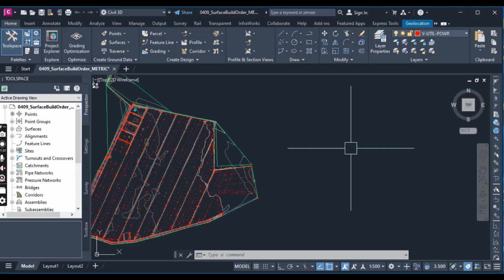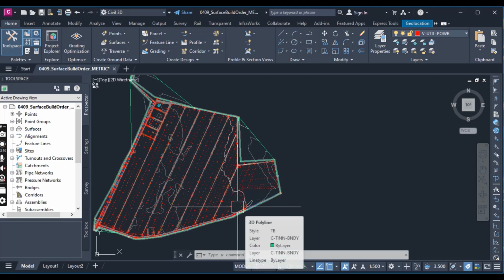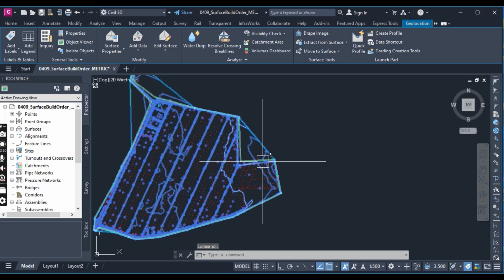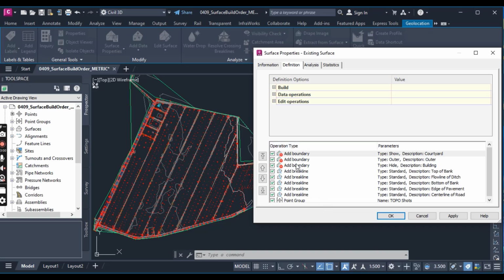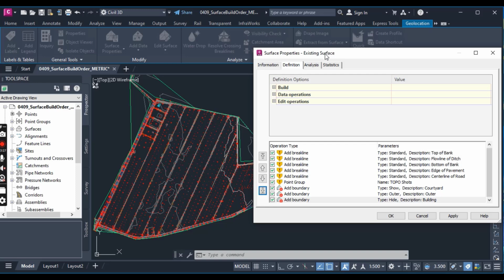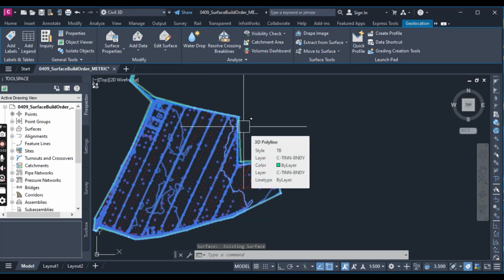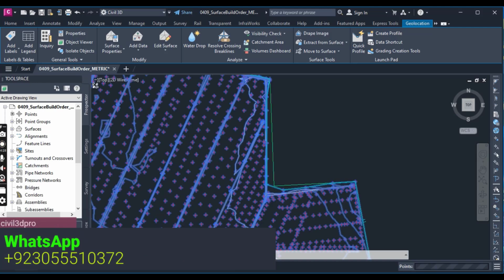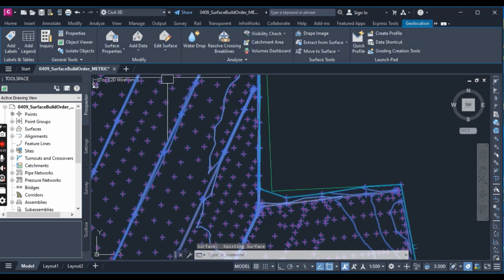4.9 How to Fix Surface Problem by Changing the Order Elevation Data Processed in AutoCAD Civil 3d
Having trouble with your Civil 3D surfaces? This video tackles a common issue where incorrect elevation data processing order leads to inaccurate surface models. We'll show you a simple yet powerful technique to reorder the way Civil 3D processes your survey data, point clouds, or other elevation sources. By adjusting the processing order, you can prioritize critical data, eliminate unwanted triangulation artifacts, and achieve a more accurate and representative digital terrain model. Learn how to identify and correct these surface problems to ensure your designs are based on reliable elevation data in Civil 3D.